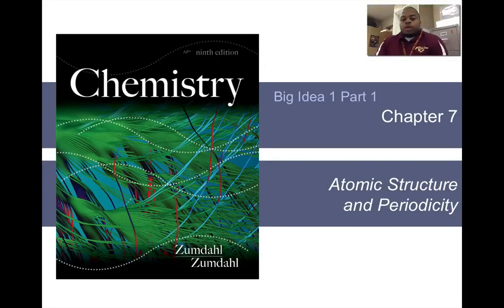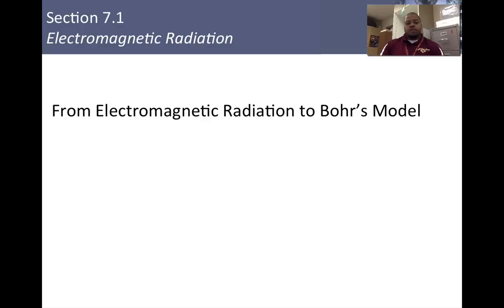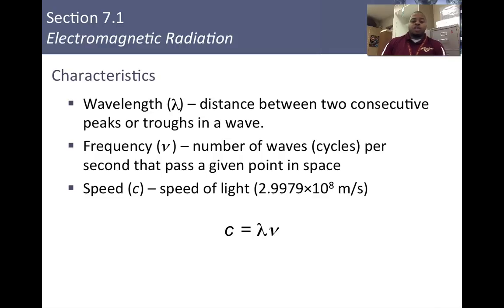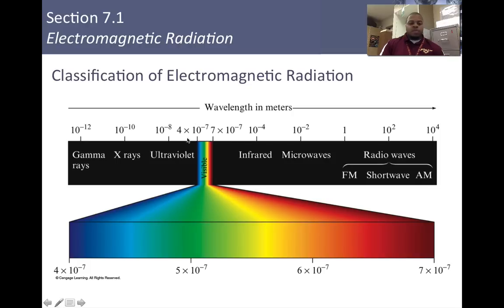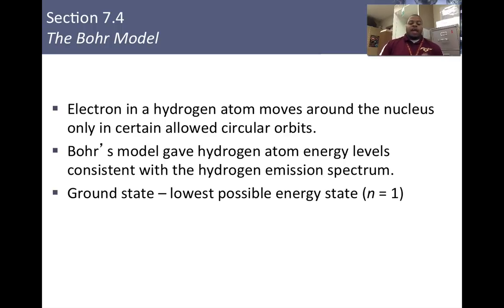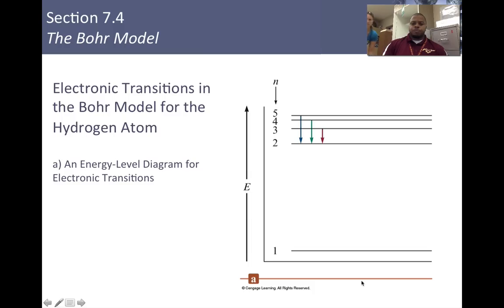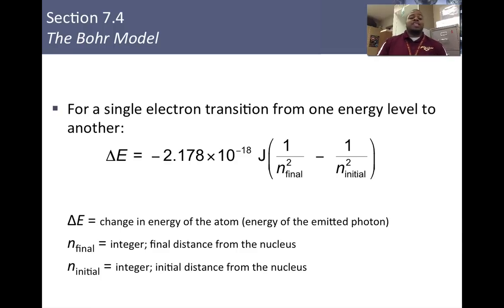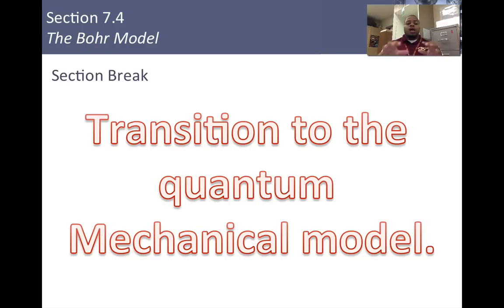BI1- Periodicity part 1